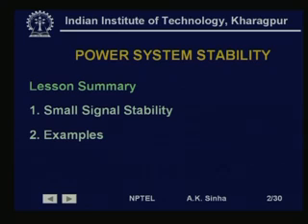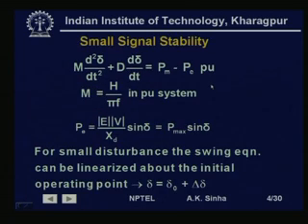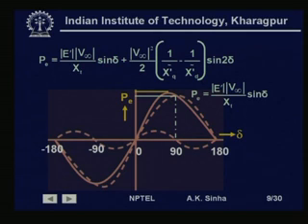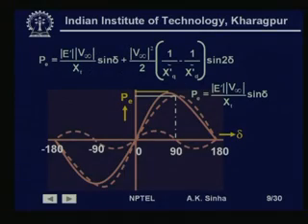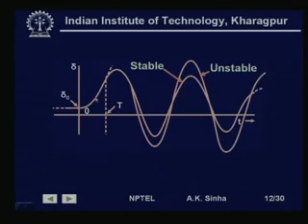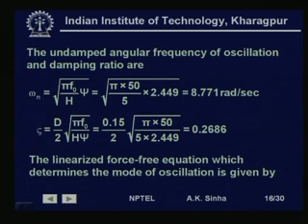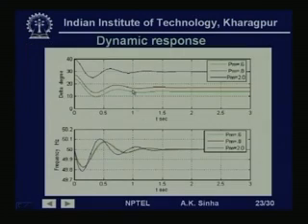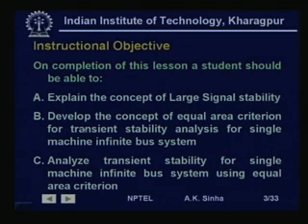Lecture - 35 Power System Stability - III